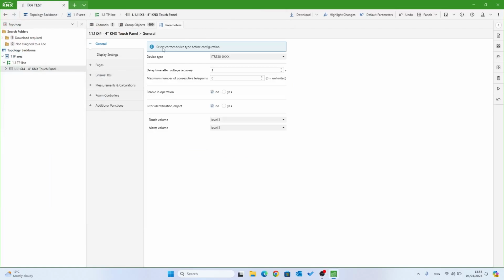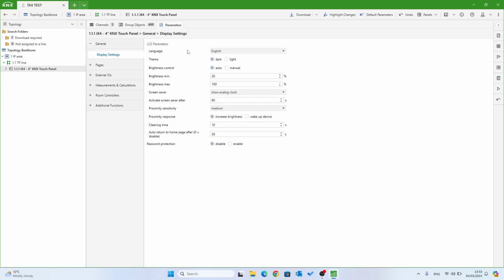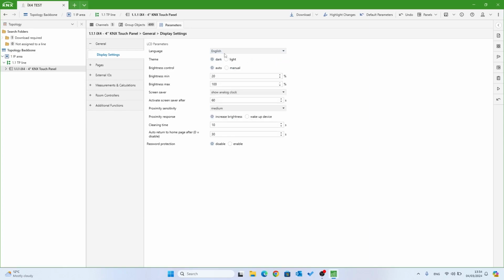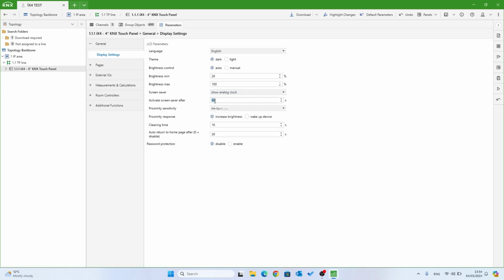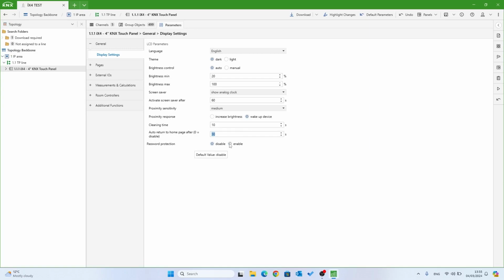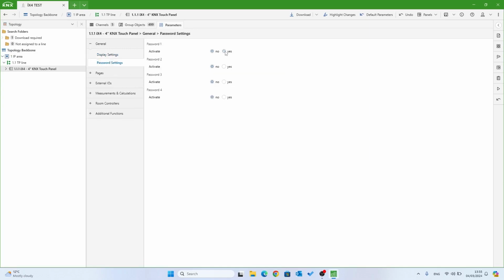iX4 - 4" KNX Touch Panel | ETS - General